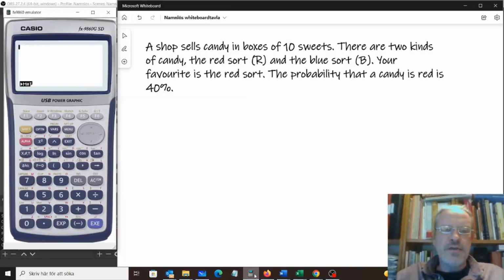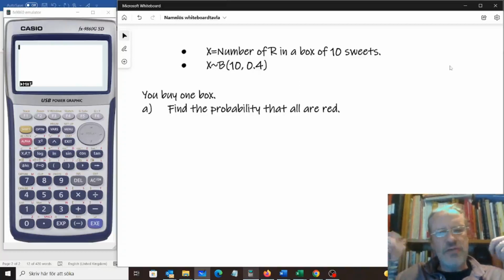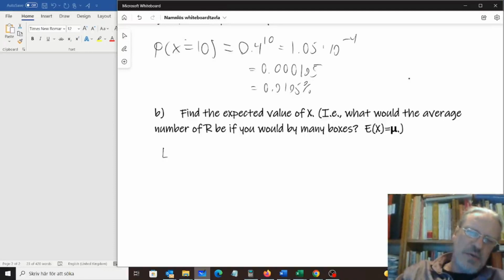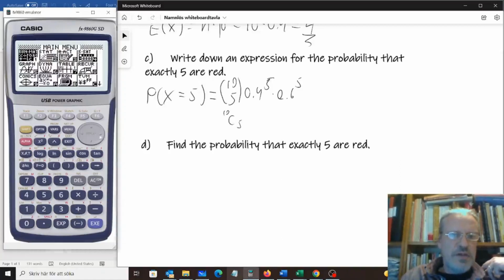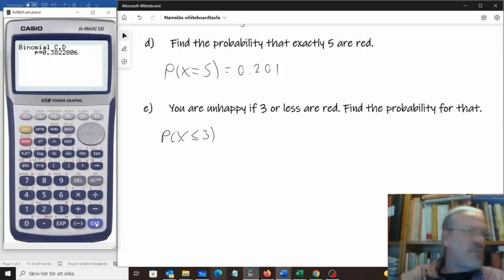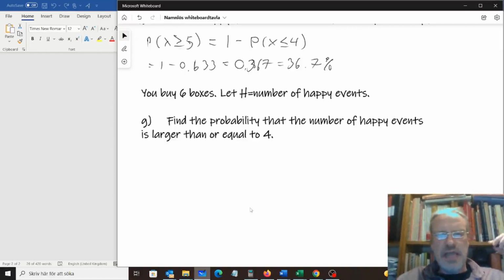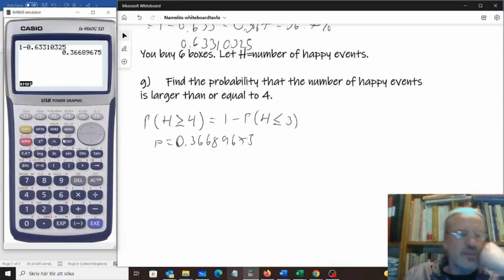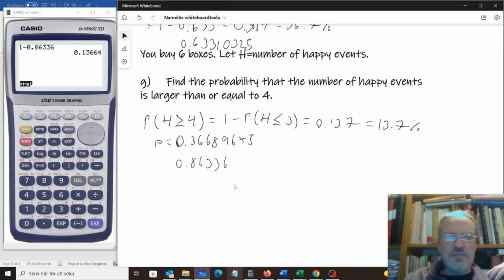The Binomial distribution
Here we will look at a bit bigger Binomial Distribution problem, where the probability found in one Binomial Distribution problem is then used in another problem.